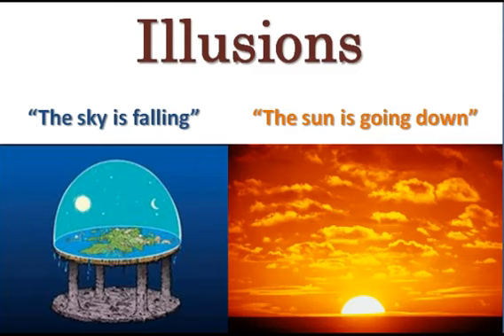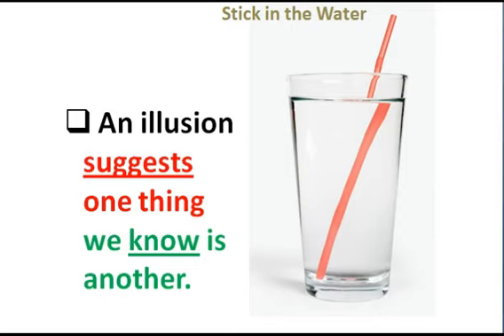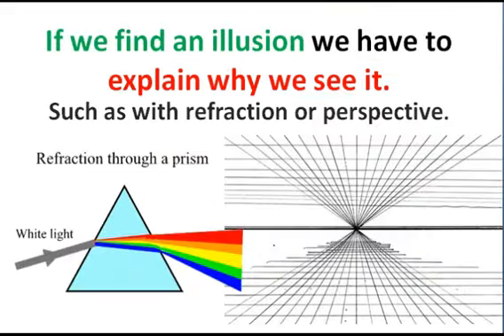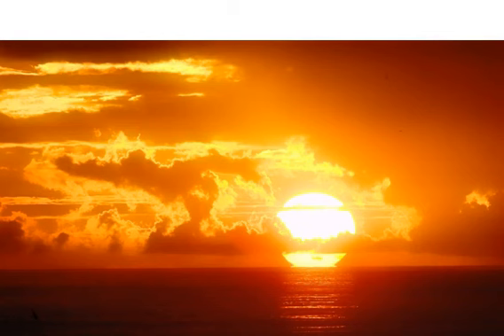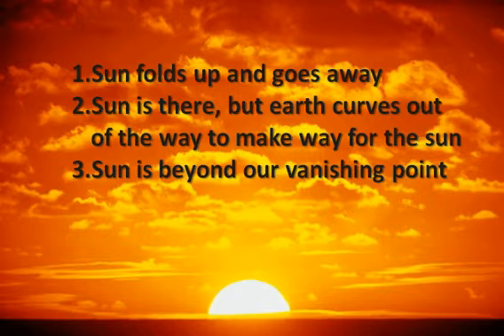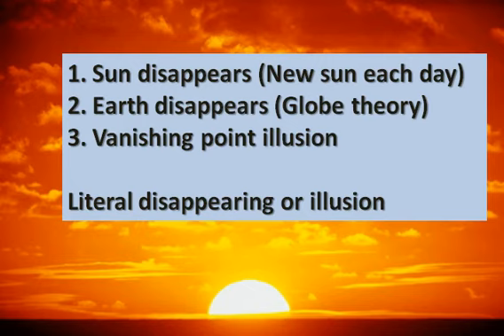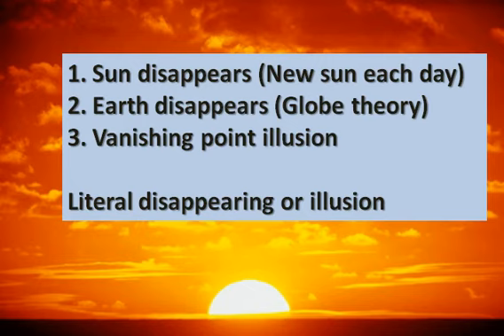Flat Earth Dome-Globe Illusion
Perspective Illusion on a flat plane is the origin of the dome and ball models.